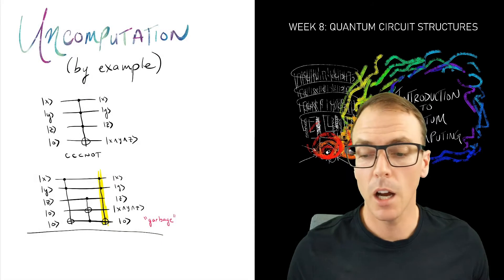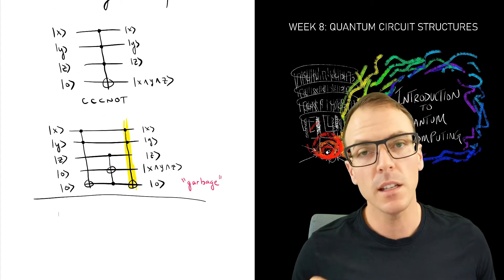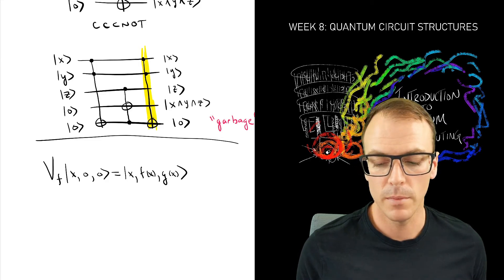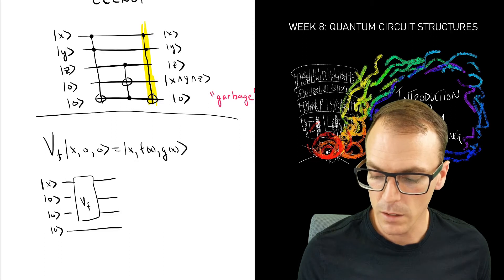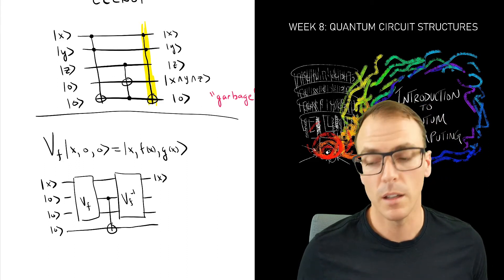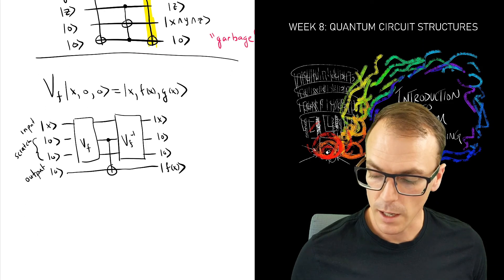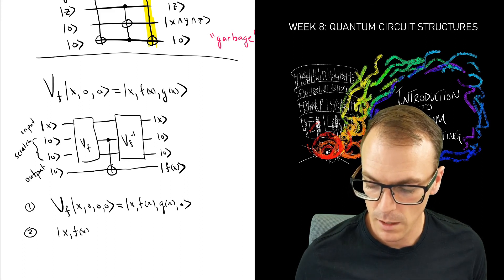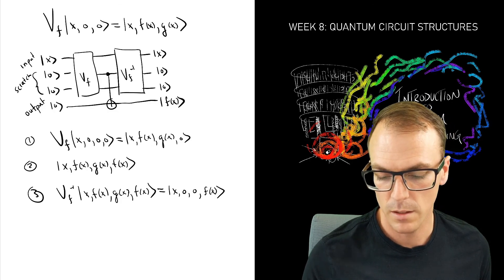Uncomputing the computable in quantum computation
Uncomputation in quantum computing.